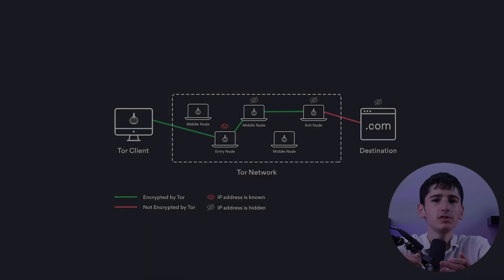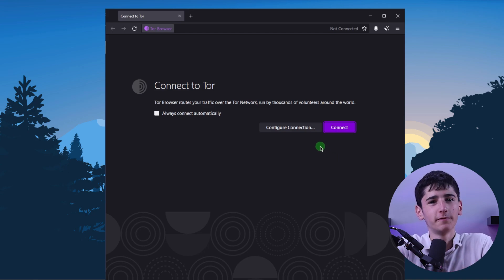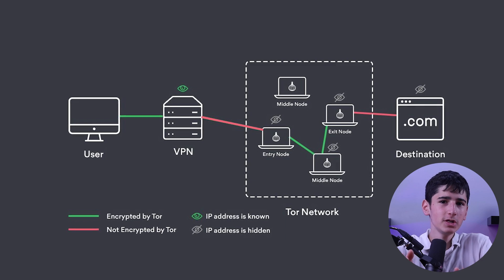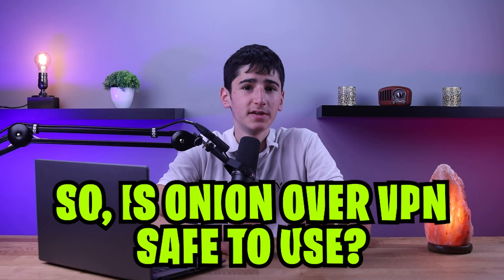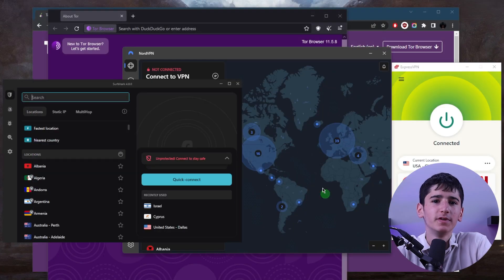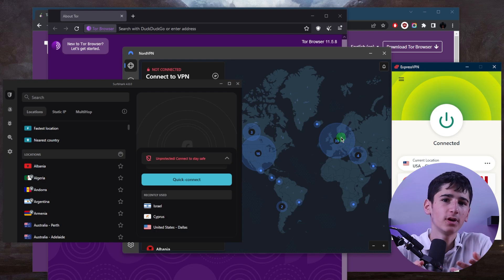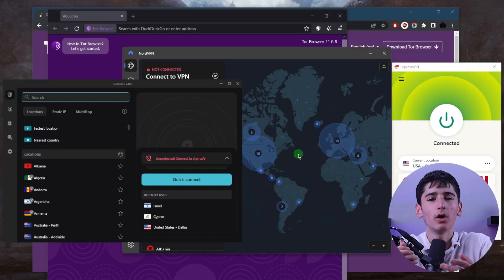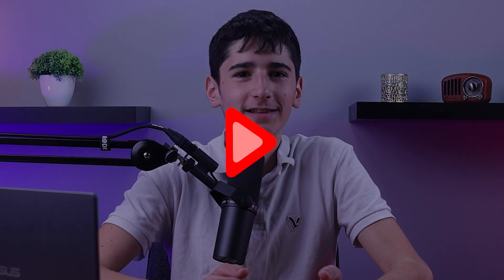A Quick Guide to Onion Over VPN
Onion Over VPNOnion Over VPN. Unlock the internet with Onion Over VPN! Enjoy fast & secure browsing with multiple layers of encryption. Protect your online identity!

Have you heard of onion over VPN? It's a privacy feature that is gaining popularity among internet users who want to stay anonymous online. But what exactly is it and is it safe to use? Let's find out. First, let's break them into two components of onion over VPN, the onion network and the VPN. The Onion Network, also known as Tor is a free and open source software that allows users to browse the internet anonymously. by encrypting the traffic and running it through a network of relays. The Tor network is designed to provide strong privacy protections by hiding a user's IP address and encrypting their data multiple times before it's sent to its destination. However, it's not foolproof and has been known to have vulnerabilities. That's where the VPN comes in. A VPN or virtual private network is another tool that can be used to protect your users privacy online. A VPN works by encrypting a user's internet traffic and routing it through your remote server, making it difficult for anyone to encrypt or monitor their online activity. When you combine the onion network and the VPN, you get onion over VPN. This means that your internet traffic is encrypted twice, first by the VPN and then by the Tor network before it reaches its final destination. So is onion over VPN safe to use? It depends on the VPN provider you use. Some VPN providers may log your internet activity or share your information with third parties, which defeats the purpose of using the VPN in the first place. However, there are reputable VPN providers that offer onion over VPN and have a strict no logging policy, meaning they don't collect any information about your internet activity. Another thing to keep in mind is that using an over VPN can slow down your internet connection due to the additional encryption and routing of traffic. So if speed is a priority, you may want to consider using a VPN without the onion network. In conclusion, onion over VPN can be a useful tool for anyone who wants to protect their privacy online. However, it's important to use a reputable VPN provider with a no logging policy and understand the potential trade off between privacy and speed. Check out the description area for more recommended VPN including in depth reviews and special discount. If you learned something from this video.

Hope you enjoyed my A Quick Guide to Onion Over VPN Video.